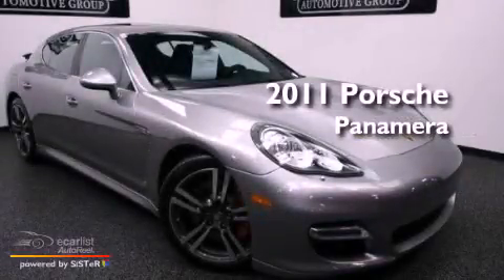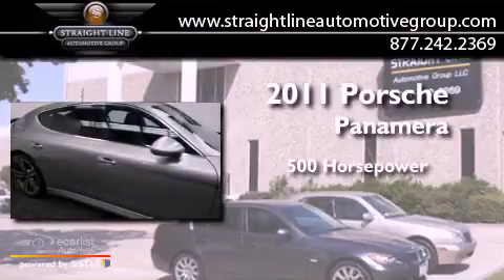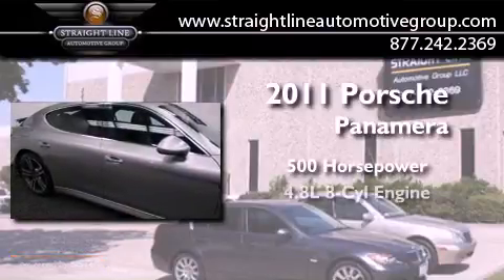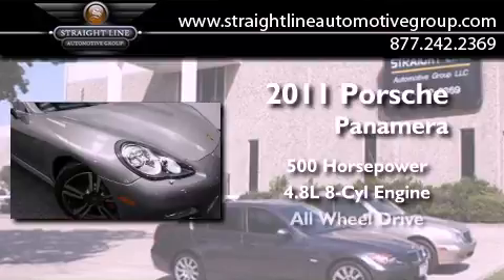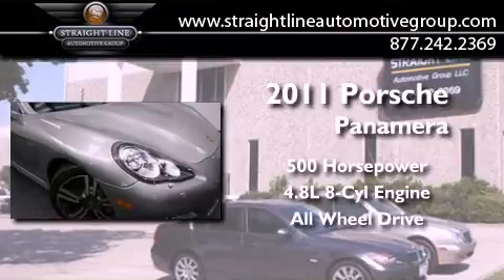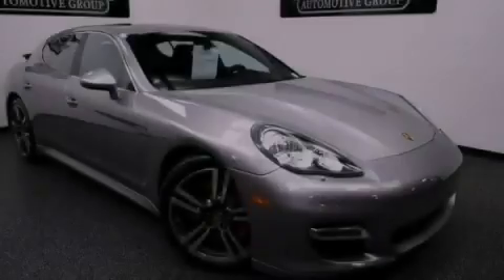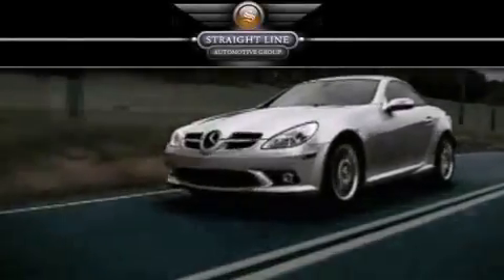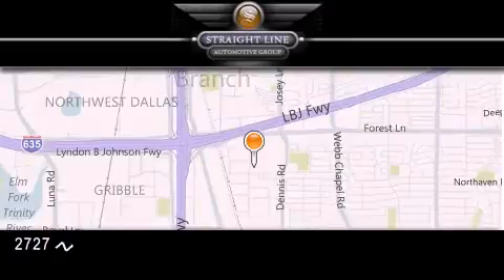Preowned 2011 Porsche Panamera Dallas TX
We are proud to present this 2011 Porsche Panamera .

 Year : 2011
 Make : Porsche
 Model : Panamera
 Engine : 4.8L DOHC DI 32-valve twin-turbocharged V8 engine
 Trans . : Automatic
 Exterior : Silver
 Miles : 13,209
 Interior : Black